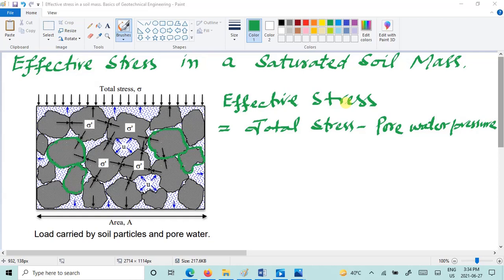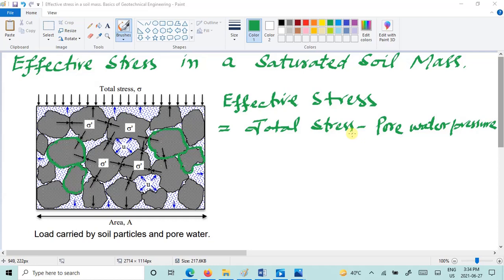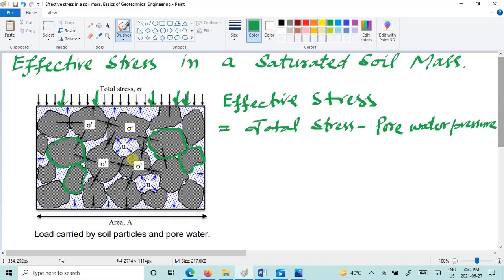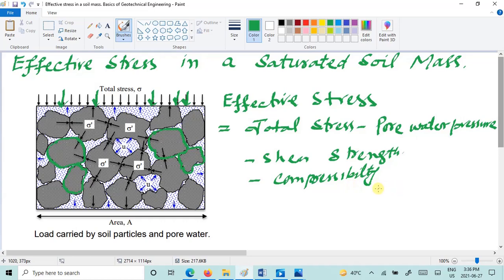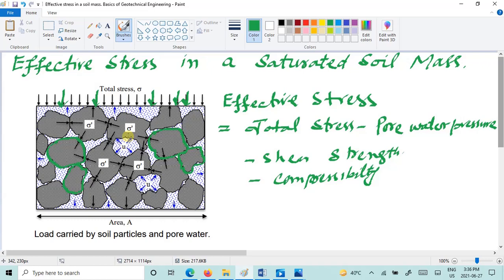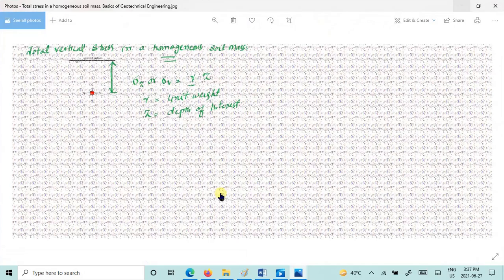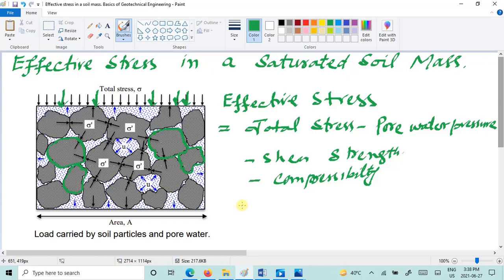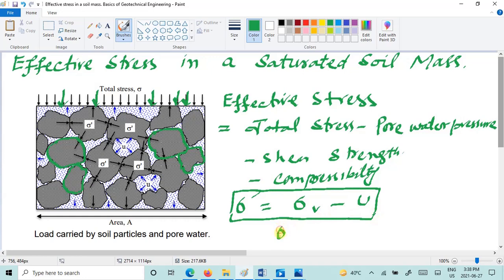Effective stress in a Soil Mass. Basics of Geotechnical Engineering